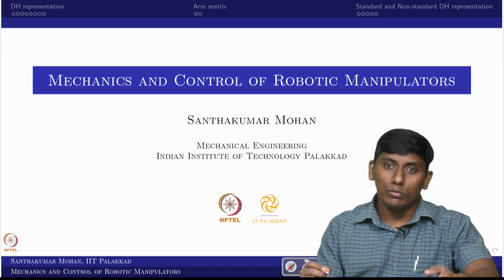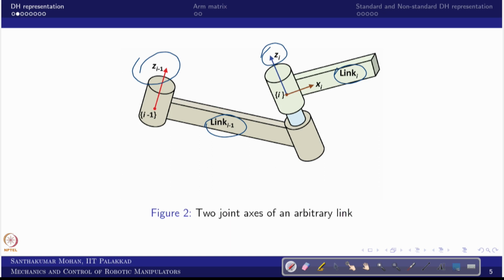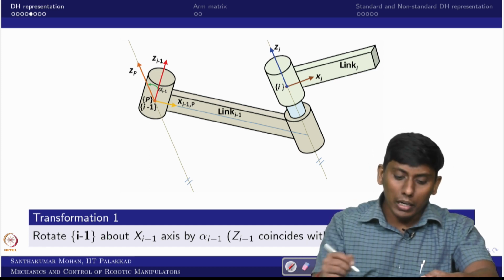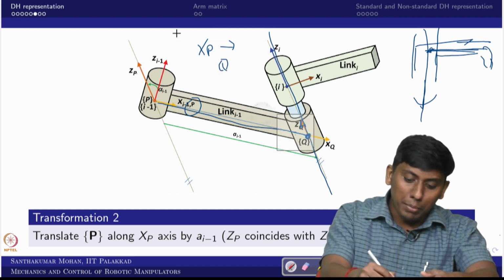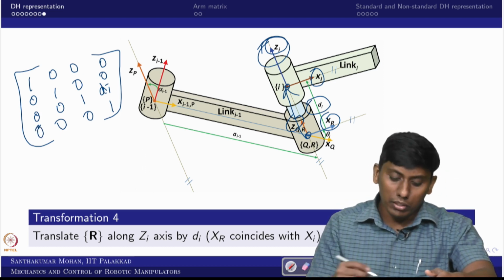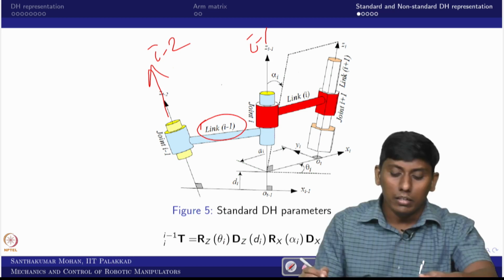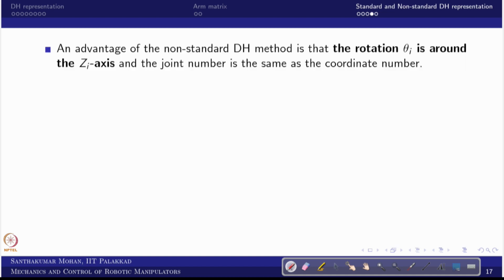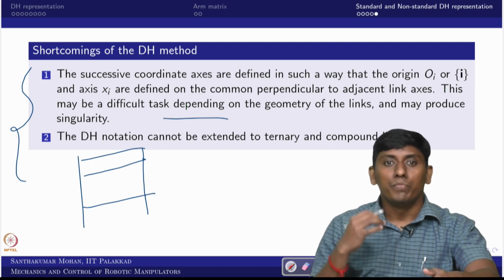Lecture 10 - DH representation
DH representation
Prof. Santhakumar Mohan
Associate Professor
Mechanical Engineering
IIT Palakkad
DH representation, arm matrix, standard and non-standard DH representations.